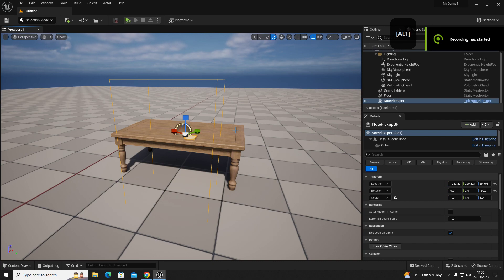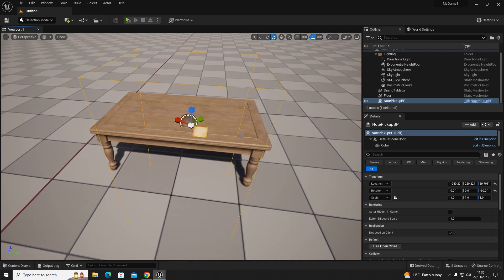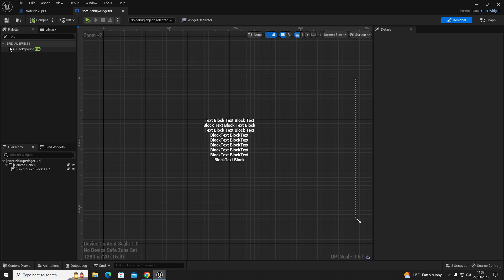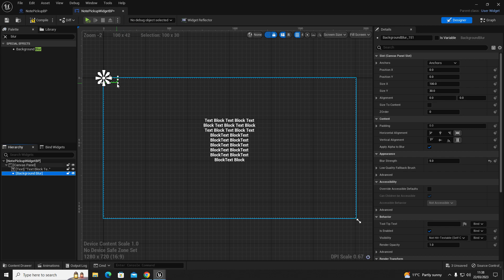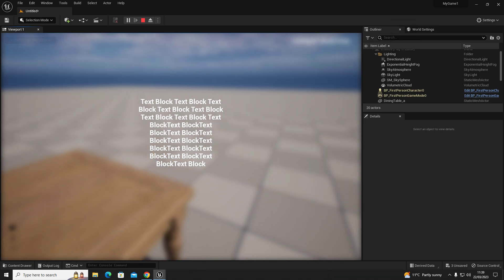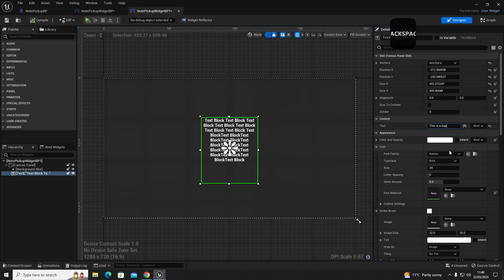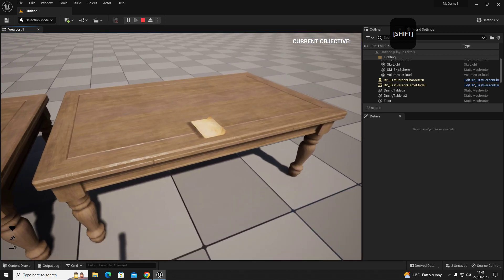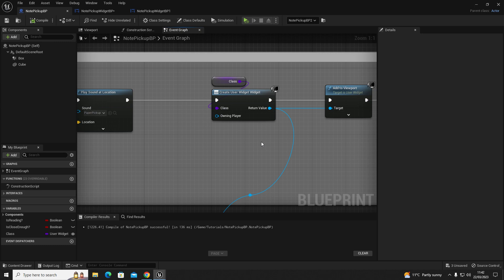UNREAL ENGINE 5 PICKUP AND READ NOTES TUTORIAL PART 2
Thanks for watching in this video I show how to blur the background when the player is reading the note, and I also show you how to create a public variable so you can use one blueprint with multiple widget blueprints.